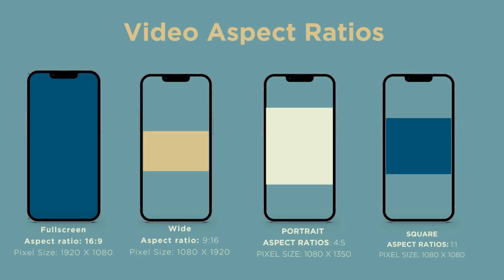Use these terms the next time your talking to your video editor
Video editing can feel overwhelming if you’re new to it, especially with all the jargon editors use. In this video, we’ll break down the key terms you need to know to start editing like a pro. From basic concepts like "cuts" and "transitions" to more advanced topics like "keyframes" and "color grading," we’ll make it easy to understand what these terms mean and how to apply them.

If you’re a business owner working with an editor or just starting to edit your own videos, knowing this lingo will save you time and help you communicate your vision clearly. Stick around, and we’ll make sure you feel confident navigating the world of video editing without all the stress.

Join my free facebook group where I talk all about how to grow your youtube channel